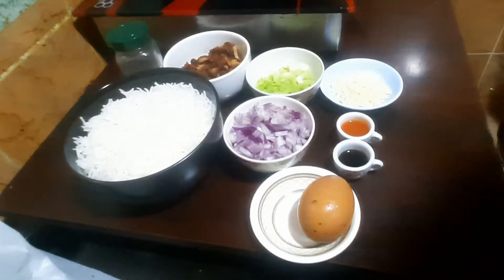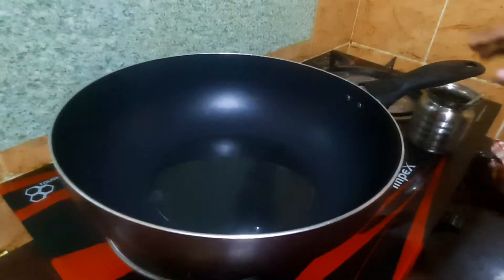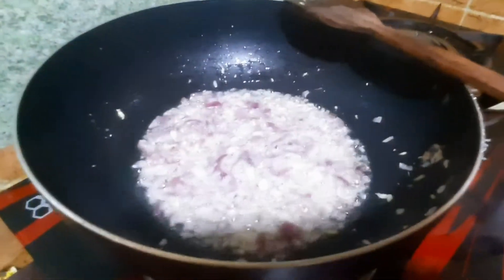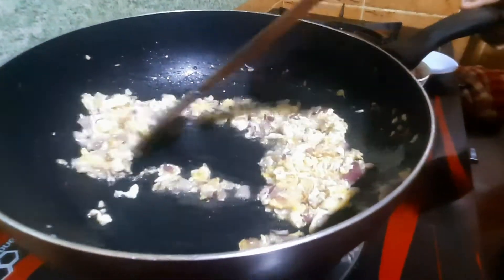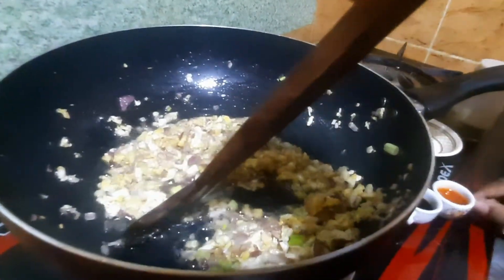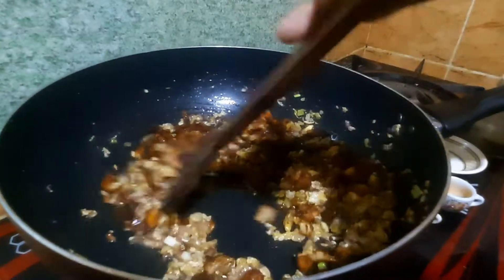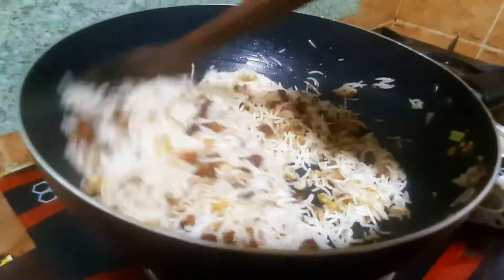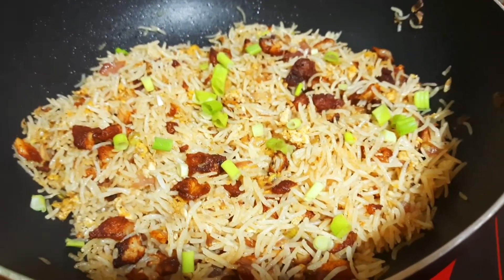Chicken fried rice in tamil|| சிக்கன் ப்ரைடு ரைஸ் || jaideep special || Thaaiyum seeiyum 👩‍👧‍👦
manju.madhan.1 is my insta go follow pannungka ...